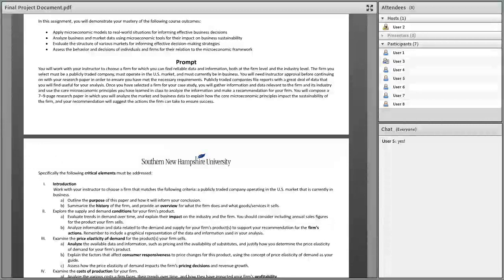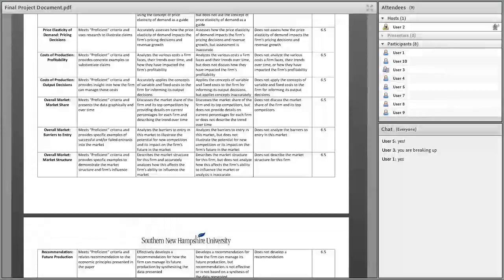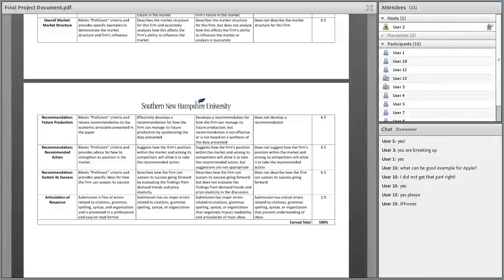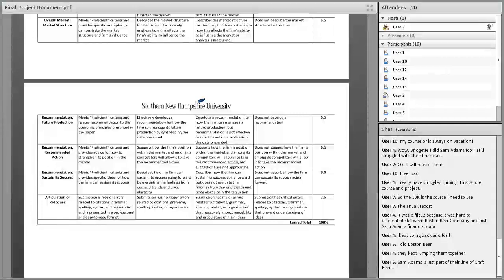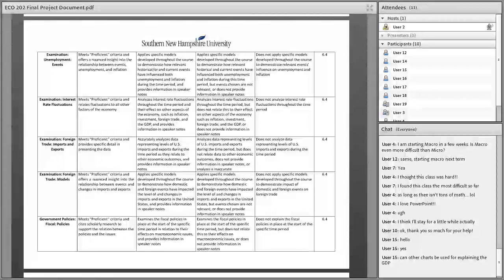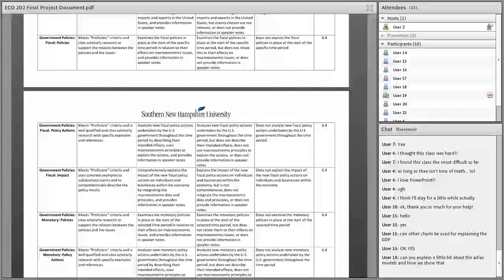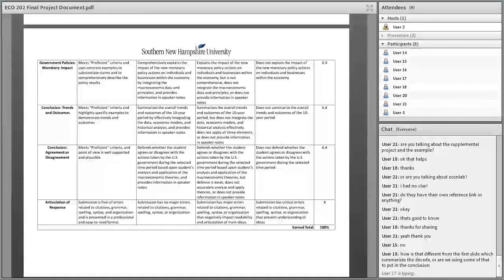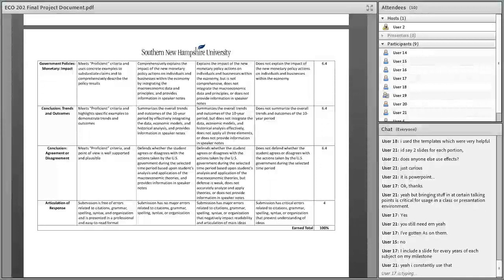ECO Final Project Webinar 18EW6